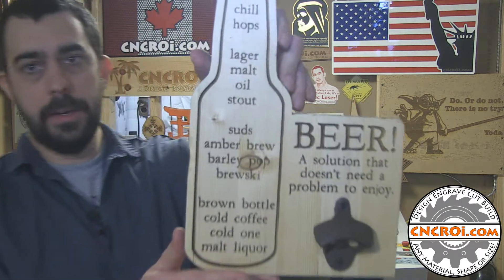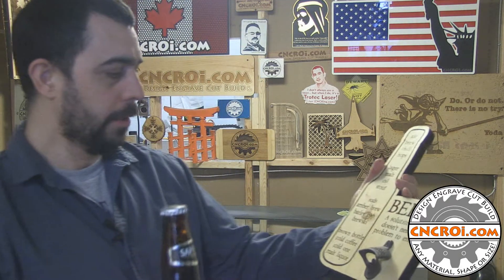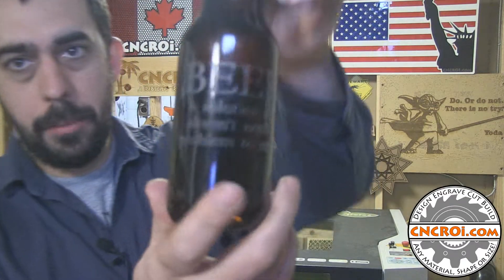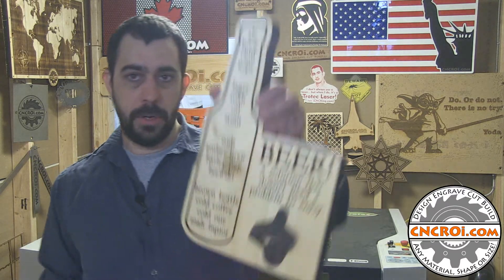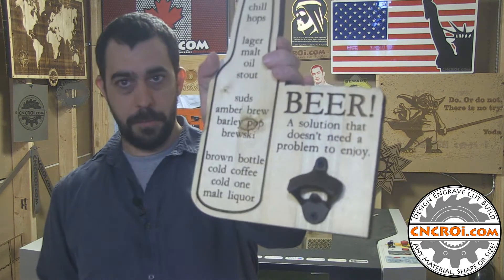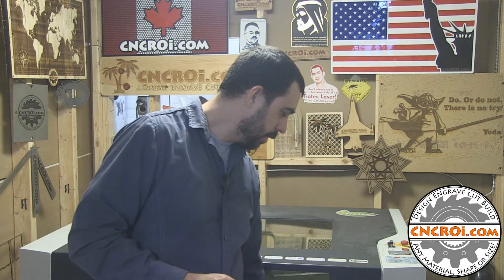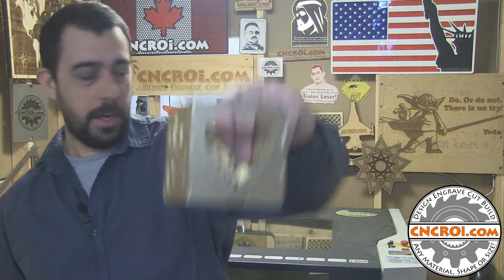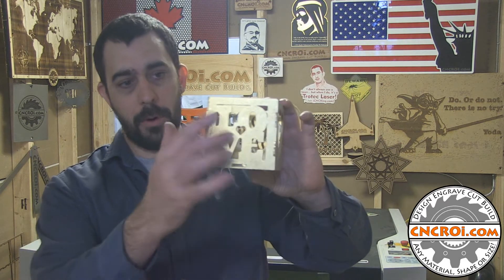Beer Bottle Branding: CNC Laser Engraving Glass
CNCROi.com offers a host of custom products and production techniques, in this case, we'll review Beer Bottle Branding: CNC Laser Engraving Glass.

Jon from CNCROi.com discusses a recent project where he laser-engraved beer bottles, following up on a previous job where he had cut a 3/4-inch (19 mm) pine beer bottle opener. The next logical step was to engrave an actual beer bottle, specifically a Sopoteau beer, with the same saying that had been applied to the opener. To achieve this, Jon used a rotary system with his laser engraver, which is crucial for engraving cylindrical objects like beer bottles. The rotary system ensures that the laser stays focused on the bottle’s surface as it rotates, allowing for consistent, high-quality engraving.

A common question Jon receives from customers is whether the bottles need to be empty for laser engraving. Jon clarifies that the heat generated by the laser is focused only on the surface of the glass, creating microfractures that produce contrast. This heat does not affect the liquid inside the bottle, meaning the engraving process does not spoil the contents, and the bottle does not become warm. The contrast is created by the laser's heat cracking the glass, leaving a permanent mark without impacting the rest of the bottle.

In addition to beer bottle engraving, CNCROi.com offers a wide range of custom laser-engraved products, including accessories for weddings and other events. Jon explains that they can engrave wine bottles, beer bottles, and custom bottle openers with personalized messages. Their services extend to creating large-scale wedding-themed items, such as custom wine signs shaped like wine bottles. CNCROi.com can also produce other accessories like coasters, custom tea lights, table number stands, and more to match the theme of a wedding or event.

For example, if a customer were to hire CNCROi.com to design items for their wedding, Jon and his team could create a cohesive set of products, including engraved signage, custom platters, and themed decorations. They can even engrave specific numbers onto the tea lights to help guests find their assigned seats. CNCROi.com can also produce 3D or 2D models for event decor, such as an Eiffel Tower or a Halloween-themed setup with laser-engraved pumpkins.

Jon emphasizes the versatility of their services, stating that CNCROi.com can tackle nearly any project, whether it involves engraving food, creating 3D models, or designing customized wedding elements. The possibilities for personalized and themed products are endless, making CNCROi.com a one-stop shop for unique, high-quality custom creations. Whether it's for a special event, business branding, or personal gifts, Jon invites customers to contact CNCROi.com for all their laser engraving and custom fabrication needs.